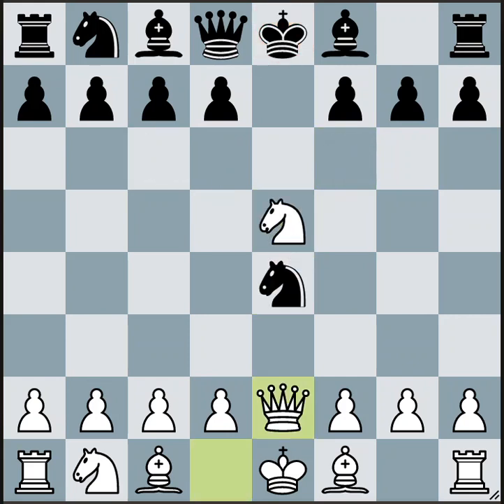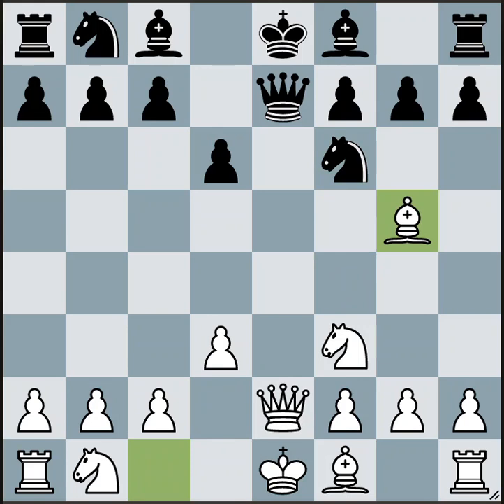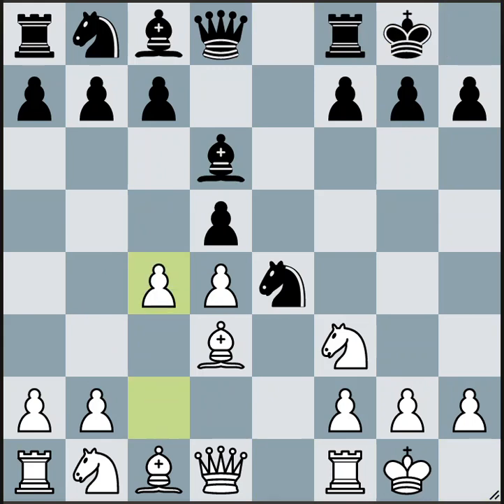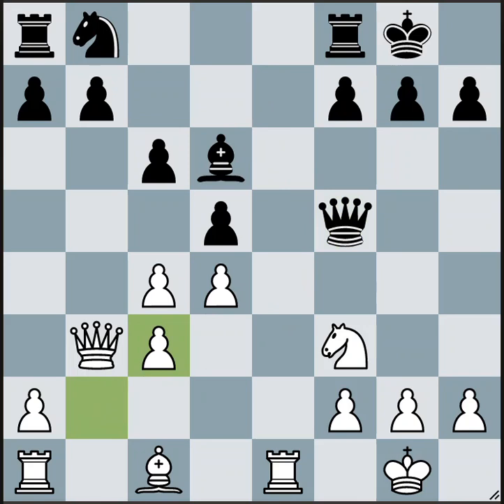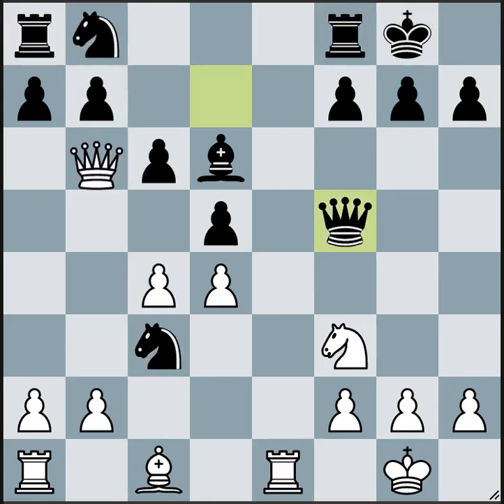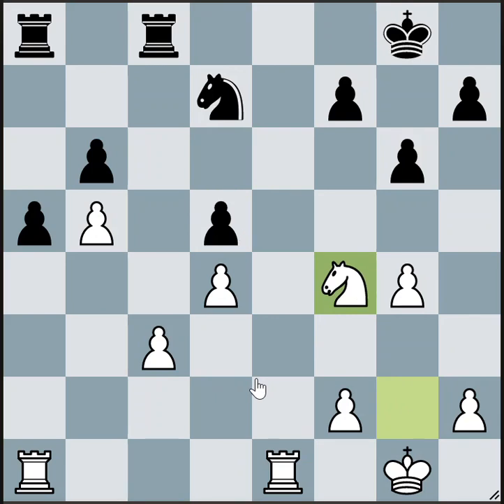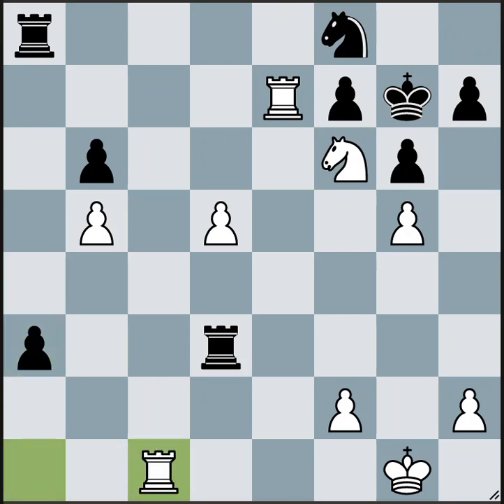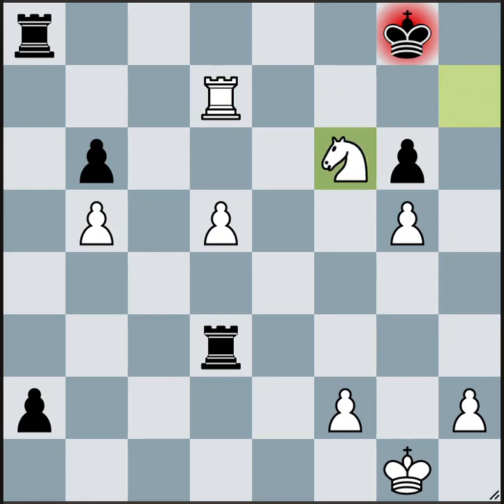Learning from the World Championship | Game 4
Synopsis:
We analyze Game 4 from the 2021 World Chess Championship:

[Event "FIDE World Championship 2021"]
[Site "Dubai"]
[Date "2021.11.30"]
[Round "4.1"]
[White "Carlsen, Magnus"]
[Black "Nepomniachtchi, Ian"]
[Result "1/2-1/2"]
[WhiteElo "2855"]
[BlackElo "2782"]
[ECO "C42"]

1. e4 e5 2. Nf3 Nf6 3. Nxe5 d6 4. Nf3 Nxe4 5. d4 d5 6. Bd3 Bd6 7. O-O O-O 8. c4 c6 9. Re1 Bf5 10. Qb3 Qd7 11. Nc3 Nxc3 12. Bxf5 Qxf5 13. bxc3 b6 14. cxd5 cxd5 15. Qb5 Qd7 16. a4 Qxb5 17. axb5 a5 18. Nh4 g6 19. g4 Nd7 20. Ng2 Rfc8 21. Bf4 Bxf4 22. Nxf4 Rxc3 23. Nxd5 Rd3 24. Re7 Nf8 25. Nf6+ Kg7 26. Ne8+ Kg8 27. d5 a4 28. Nf6+ Kg7 29. g5 a3 30. Ne8+ Kg8 31. Nf6+ Kg7 32. Ne8+ Kg8 33. Nf6+

Taking notes from:
1. GM Ben Finegold's stream.
2. Stockfish 14+ on lichess.org.